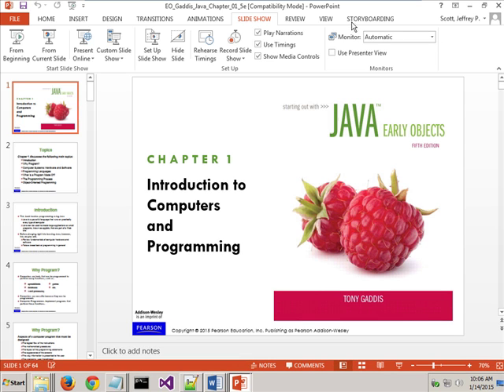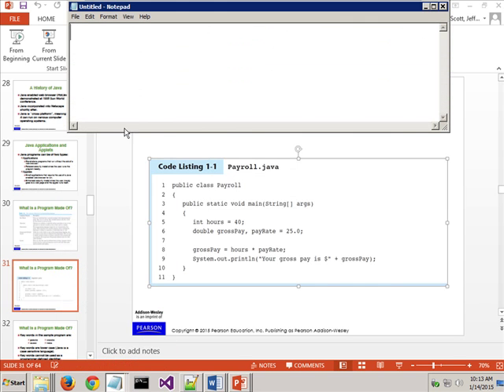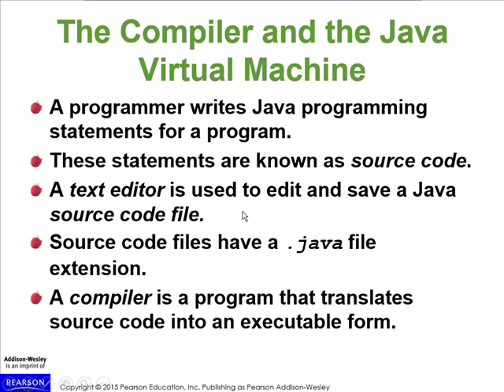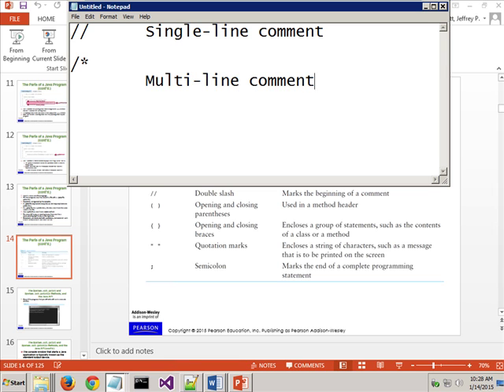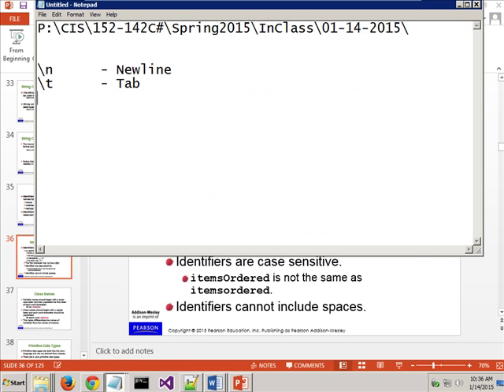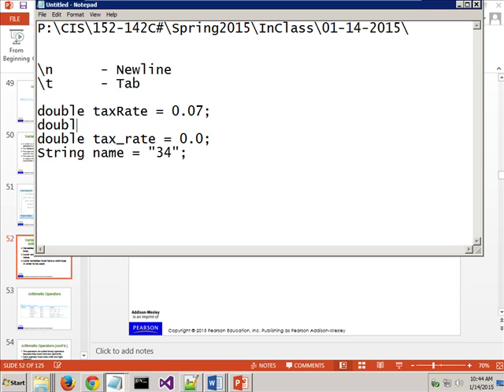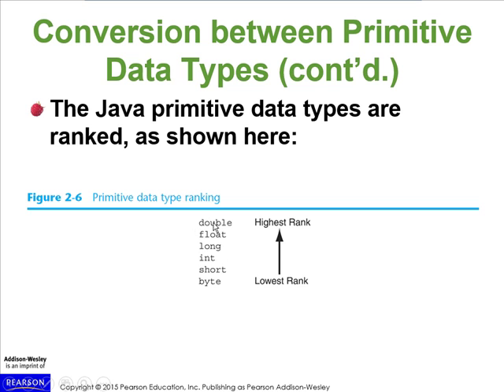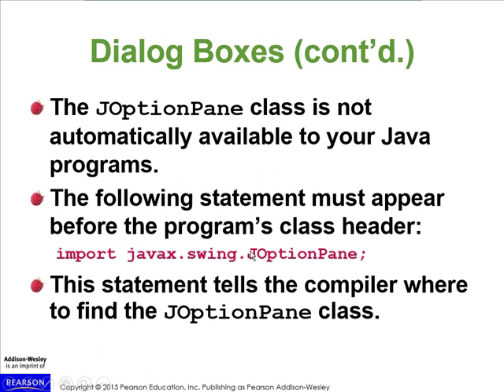152-143 Chapters01-02 Lecture - 01-14-2015